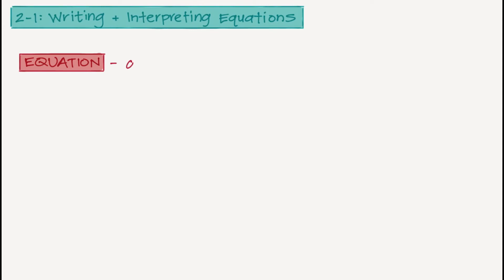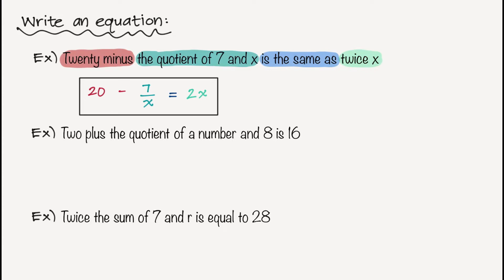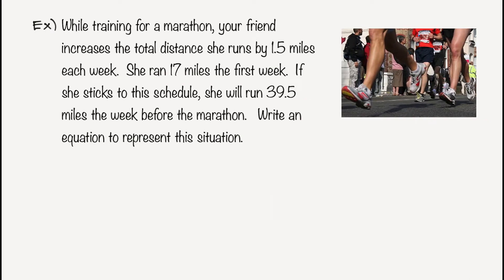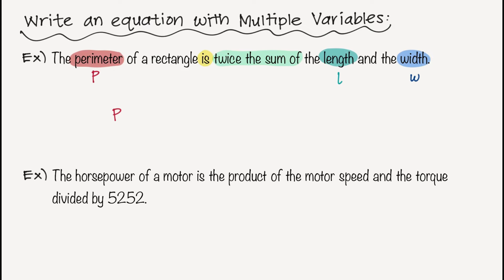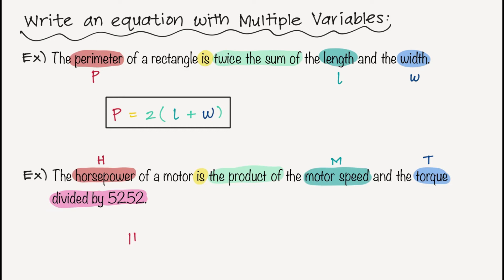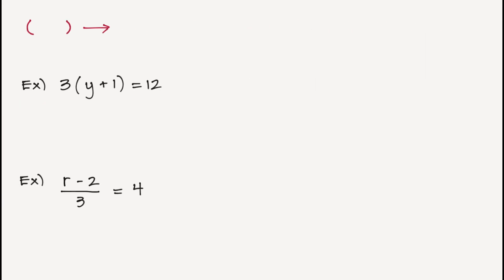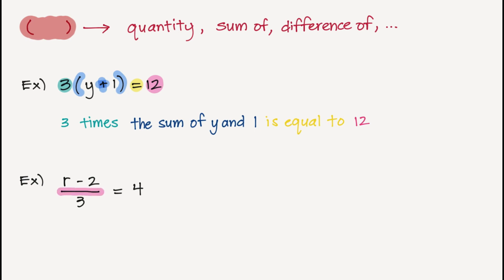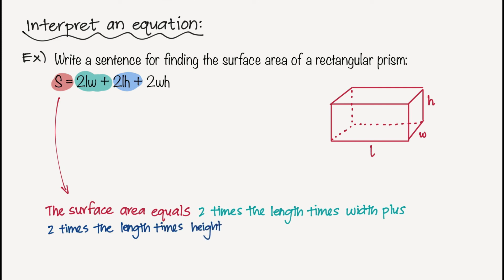MH Reveal Math Algebra1 2-1: Writing & Interpreting Equations